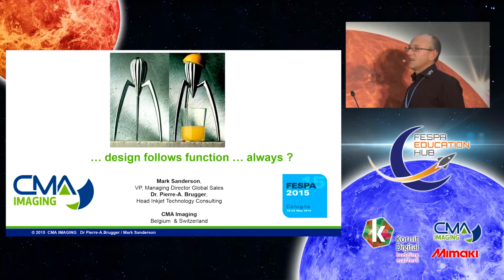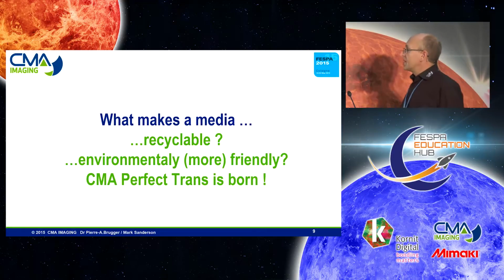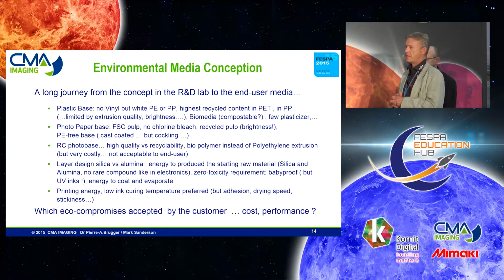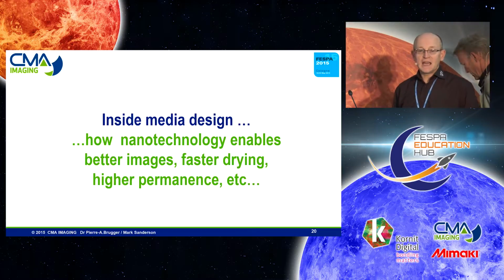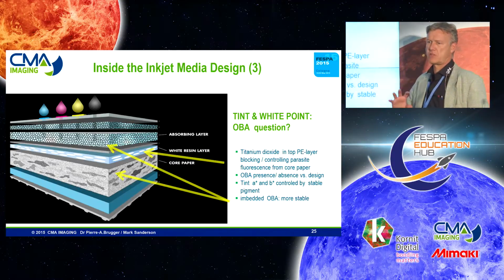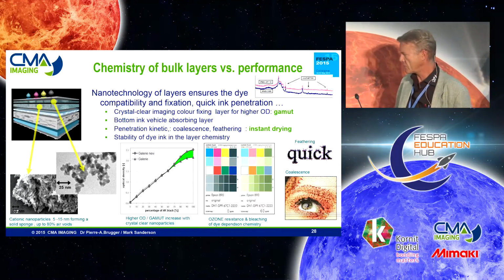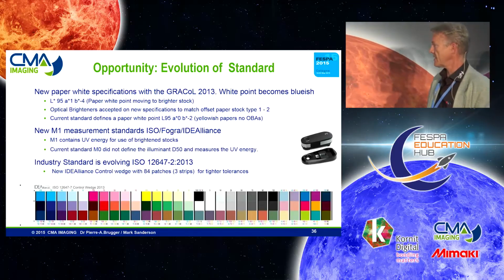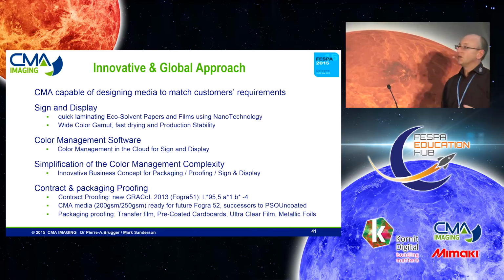ECOnomise & EXcel with ECOPrint - Dr. Pierre-Alain Brugger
The conference talks about innovative applied science in MEDIA DESIGN and COLOUR TOOLS, to enhance colour quality output and reduce production costs - while significantly improving Environmental Footprint in the printing process.

Dr. Pierre-Alain Brugger, R&D, CMA Imaging and Mark Sanderson, Managing Director Global Sales, CMA Imaging